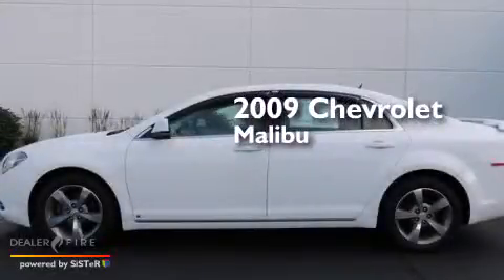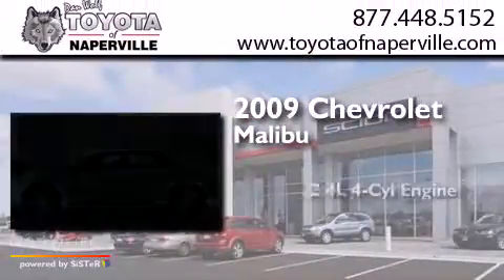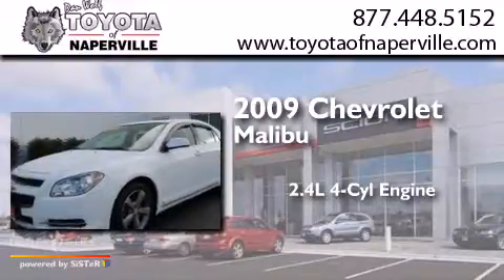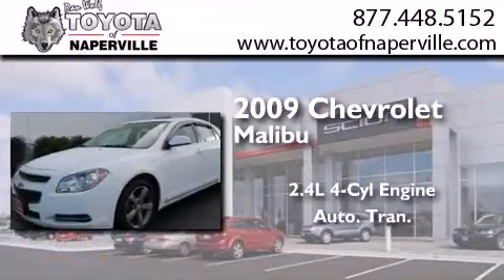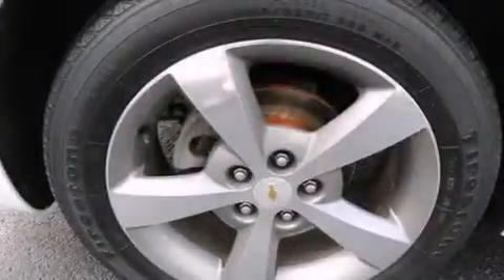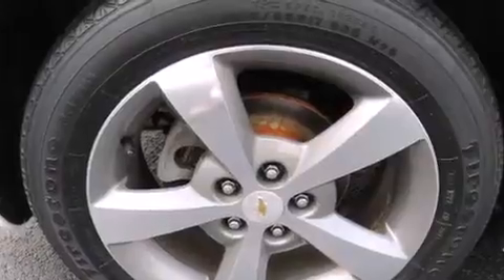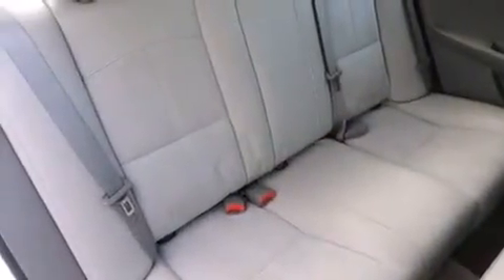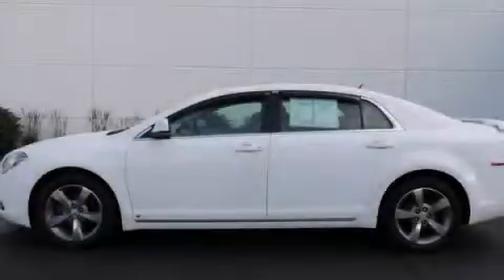2009 Chevrolet Malibu Napervillle IL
We have been honored to serve the Napervillle IL area , we promise that your experience at our dealership will exceed your expectations ! Year : 2009 Make : Chevrolet Model : Malibu Engine : ecotec 2.4l i4 mpi dohc vvt 16v Trans . Napervillle , IL 60540